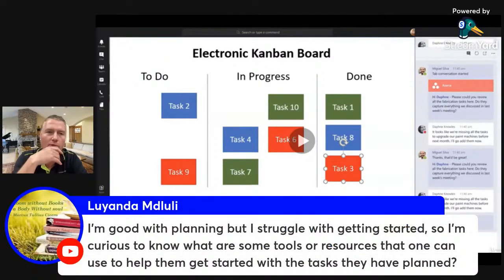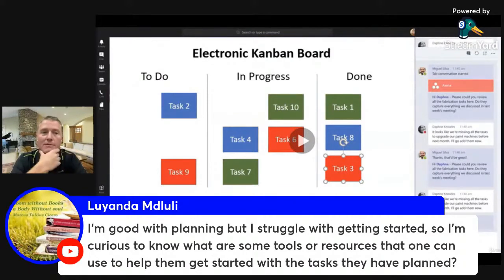LEARN :What are some tools and resources that can help started the tasks